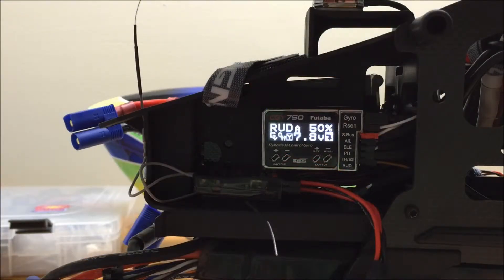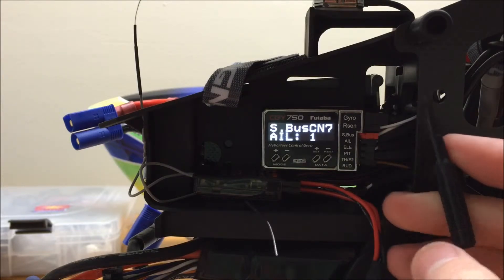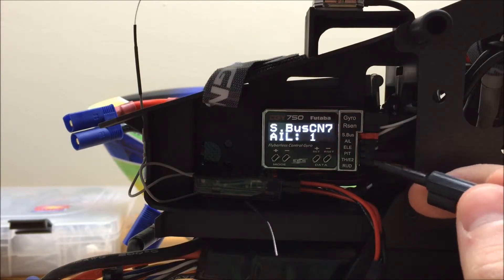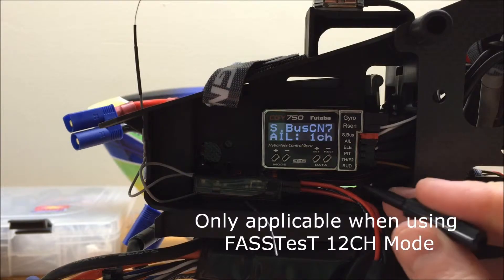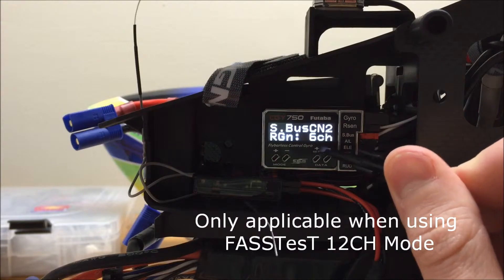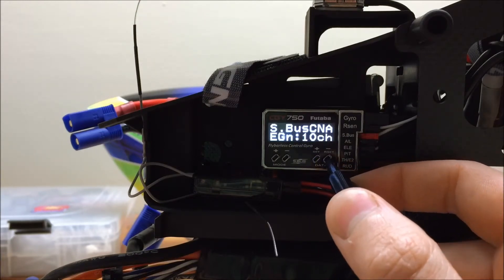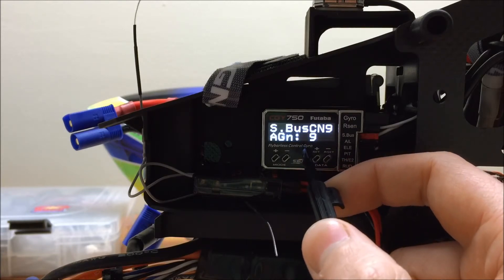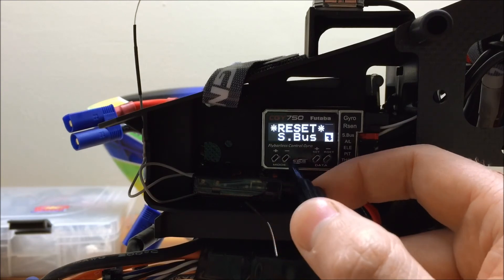Futaba CGY750 V1.40 Setup Part 5: S-Bus Basic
Detailed description of how to setup the Futaba CGY750. This video focuses on the S-Bus Basic menu featuring the Align T-Rex 700E DFC